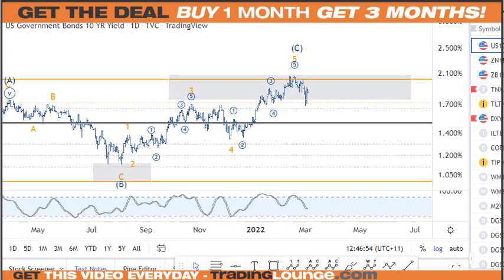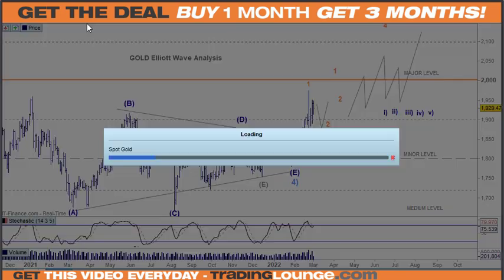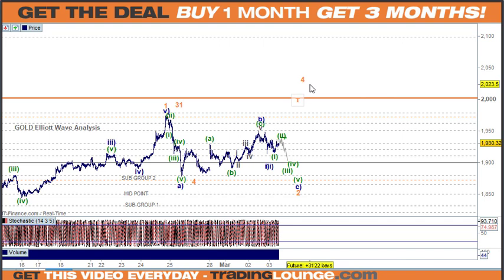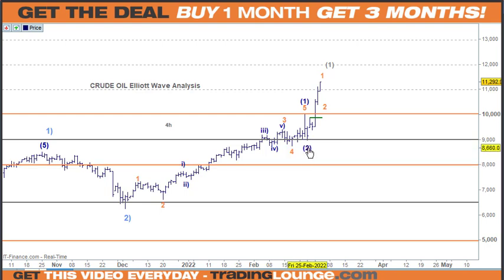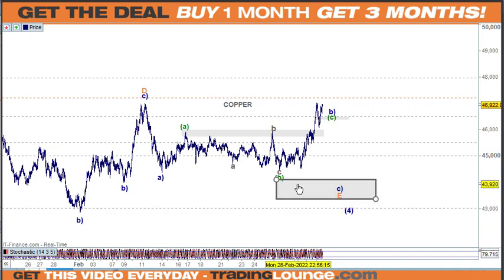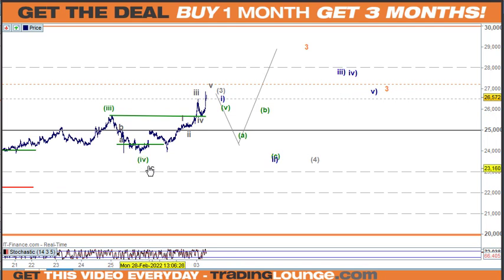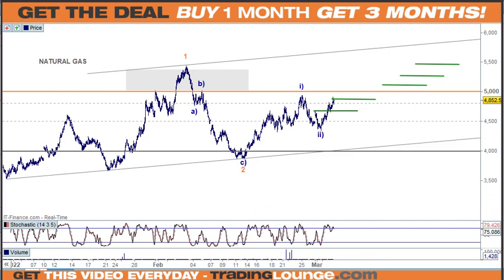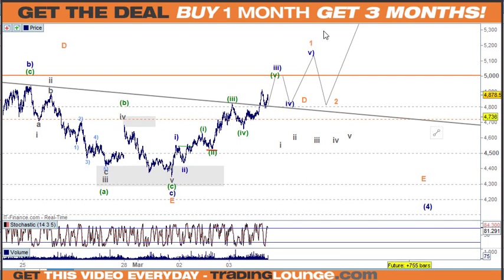Commodities Futures Markets Today Booming!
US Spot Gold, Silver, Crude Oil, US Dollar Index DXY, Copper, Natural Gas, Nickel, Iron Ore,Uranium: Elliott Wave Commodity Futures Trading Strategies
All Commodities are displaying impulse wave higher creating great opportunities for long positions traders, we have been building into most of these commodity markets as explained in the video.
Video Chapters
00:00 Dollar Index DXY / 10Yr
02:24  US Spot Gold
08:01 Silver
08:44 Iron Ore (forgot)
10:10 Crude Oil
17:15 Copper
21:32 Nickel
27:52 Uranium
29:20 Natural Gas
34:30 Thanks for watching!

Commodity Futures Overview:
Good time to buy many commodities such as Gold Silver Oil and Gas

Elliott Wave Counts:
Gold  Elliott wave b) of 2
Dollar Index DXY Elliott Impulse Wave Higher
Iron Ore Elliott wave: b) of 2
Crude Oil Elliott wave Looking for Classic TradingLevels pattern across 100 (Major TradingLevel)
Copper Elliott wave Triangle Completed?
Nickel Elliott Wave Classic TradingLevels pattern across the 25,000 Medium Level
Uranium ETF Elliott wave Viewing it as bullish
Natural Gas Elliott Wave Triangle Completed?